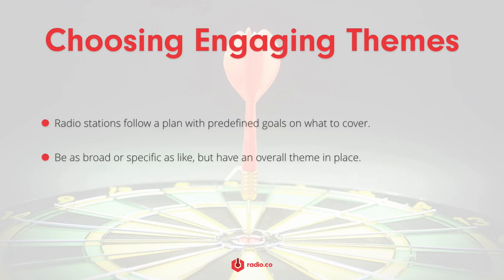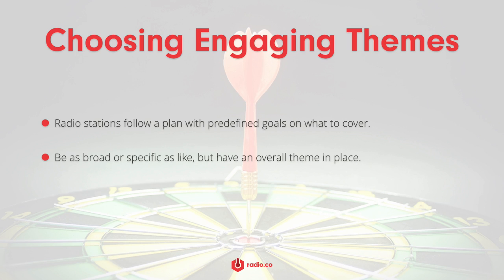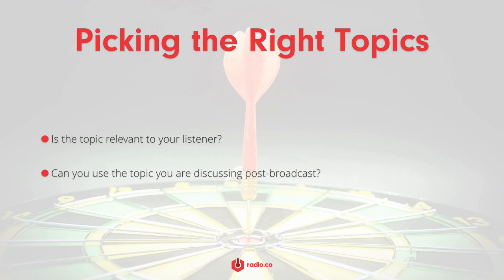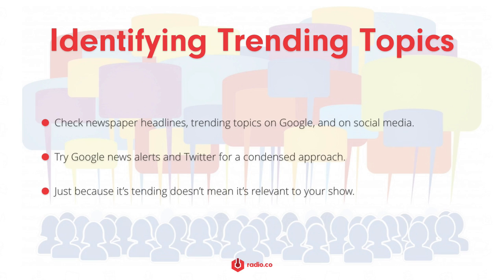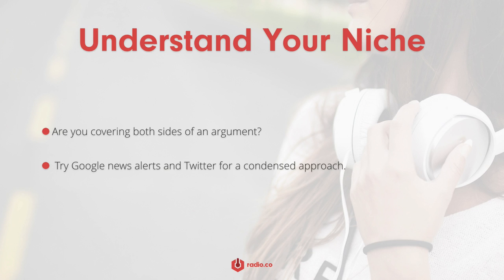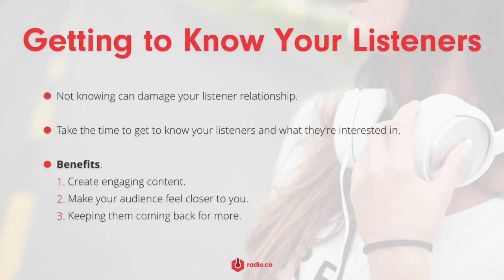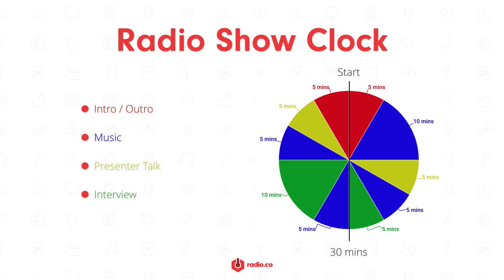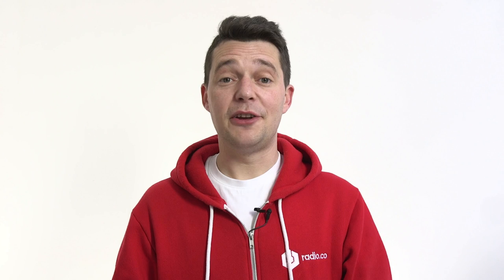How to Choose Talk Radio Topics for Your Radio Shows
Here's how you can choose and structure topics for your own radio shows